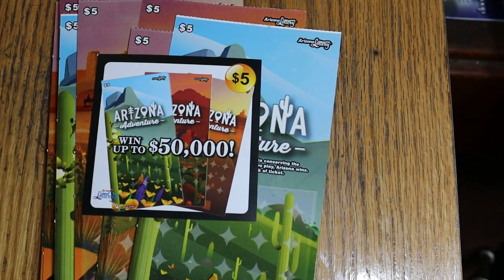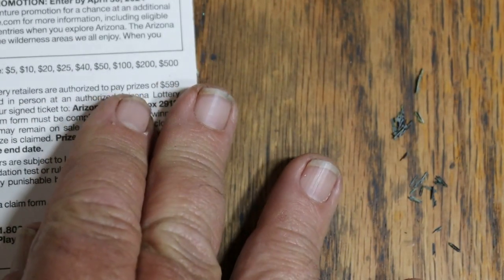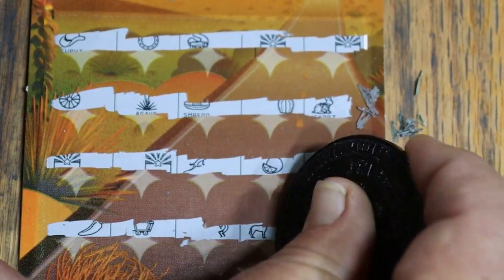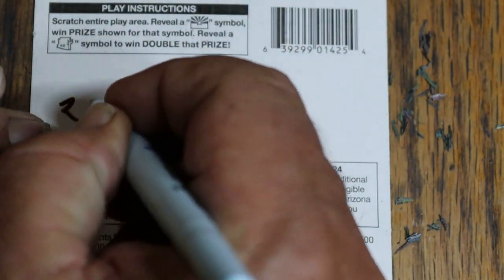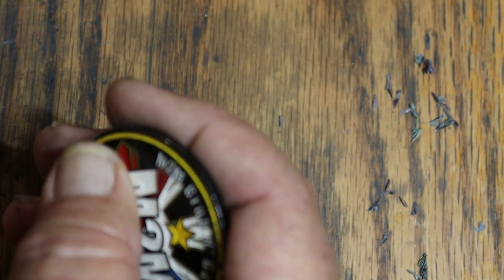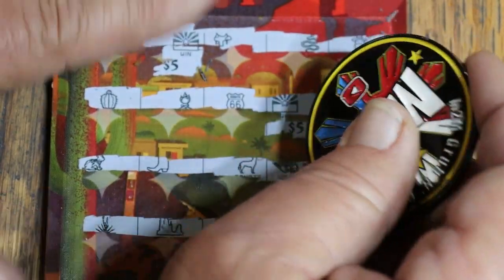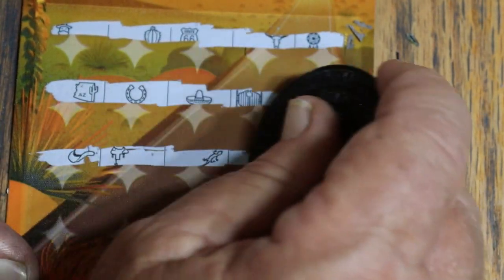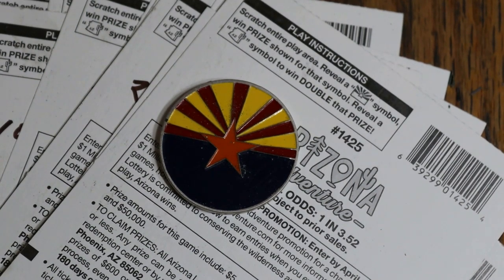💥FULLBOOK WINS REVEAL💥$5 ARIZONA ADVENTURE💥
ALL THE WINNERS IN A 60 TICKET BOOK OF $5 LOWBOYS. 😎